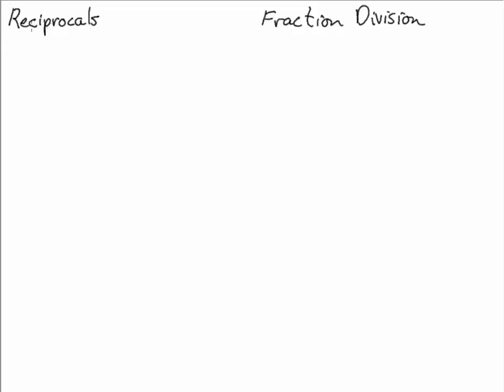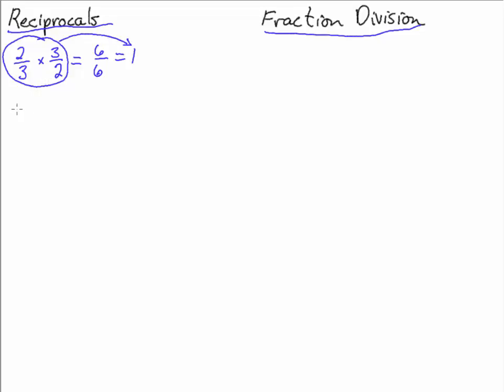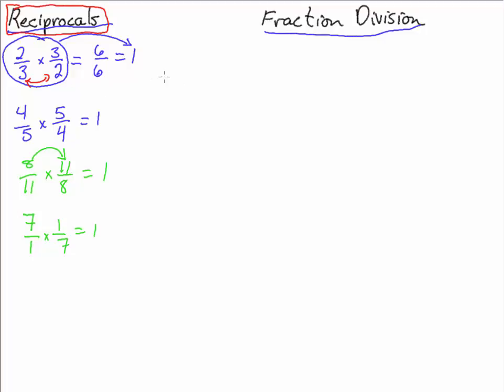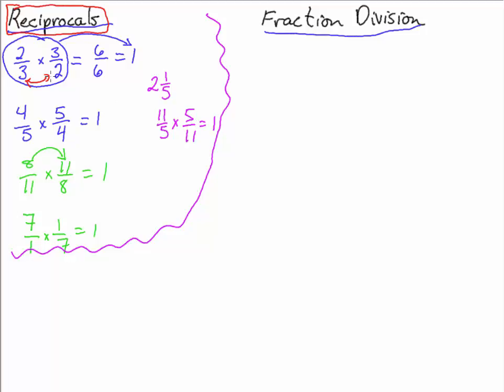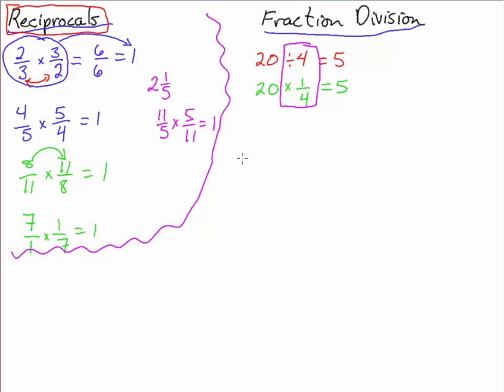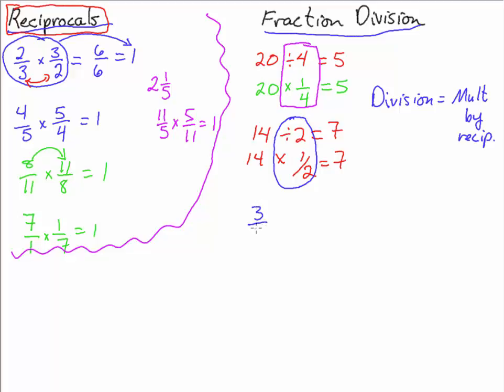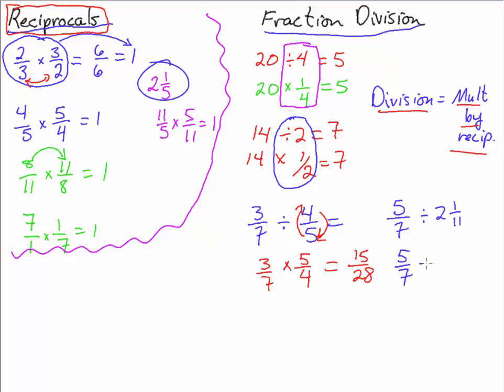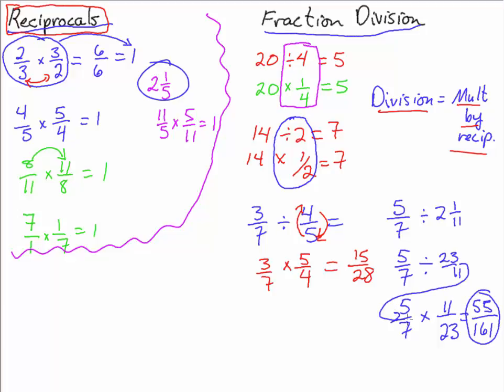100A 2-3 Fraction Division